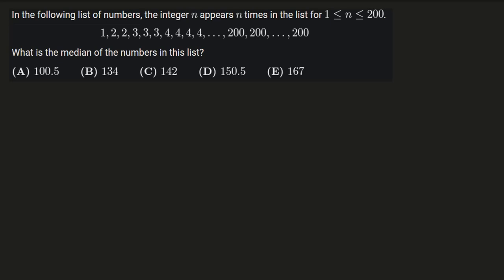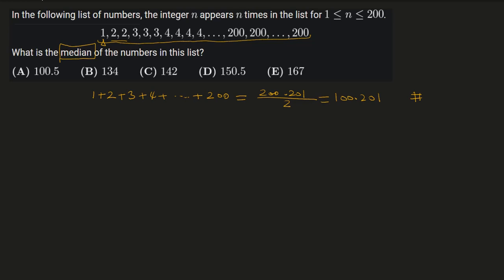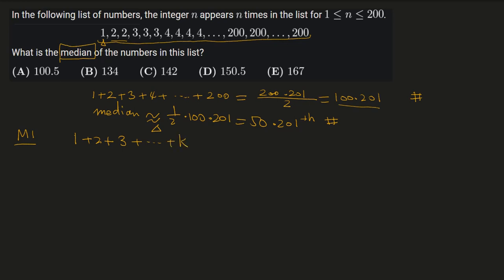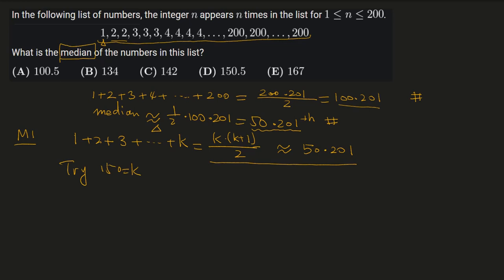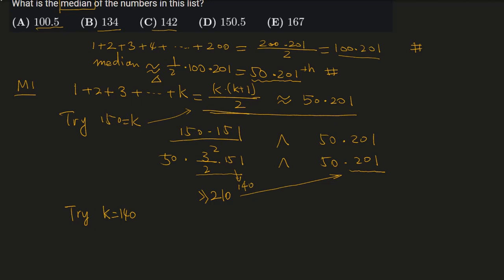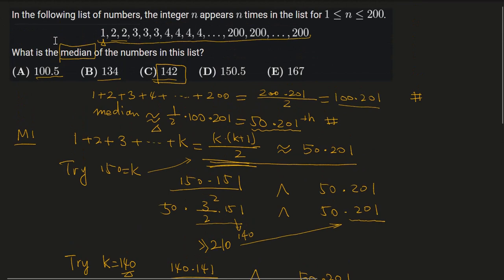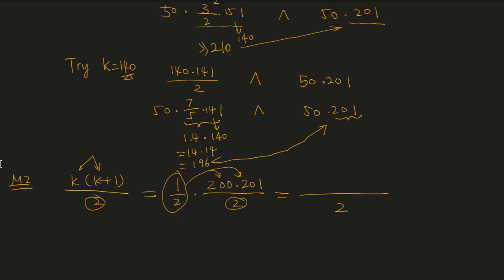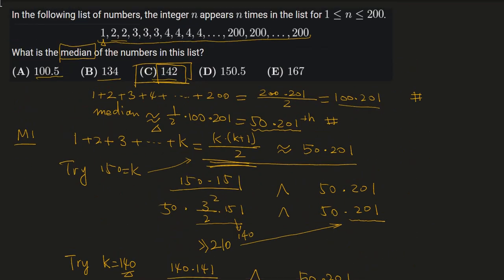Inequality shrinkage technique to find the median of a special sequence - AMC10 2021A P16